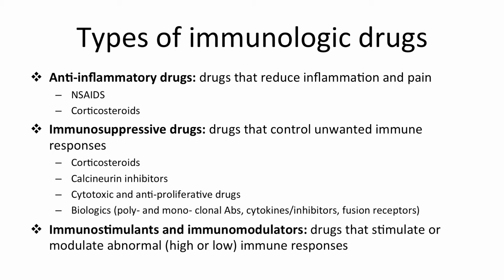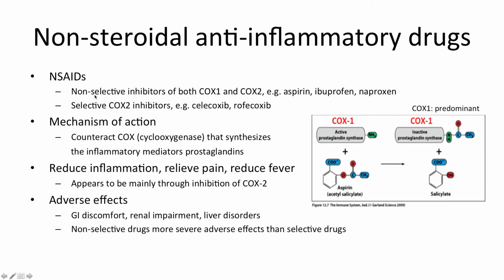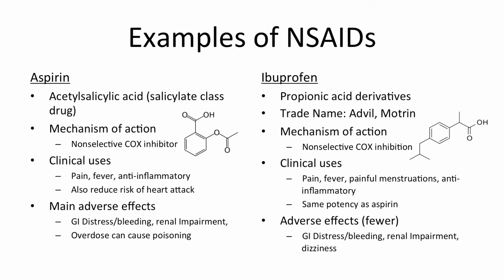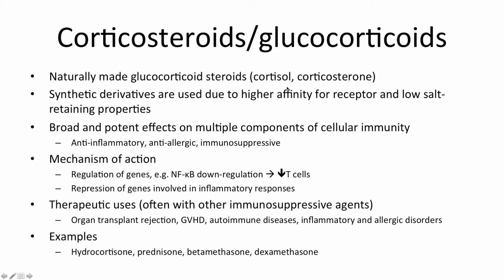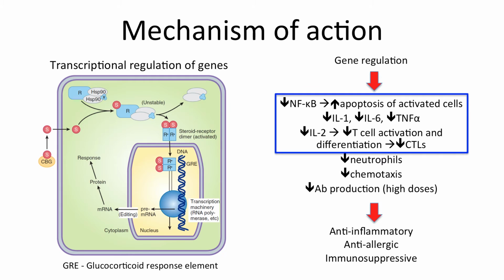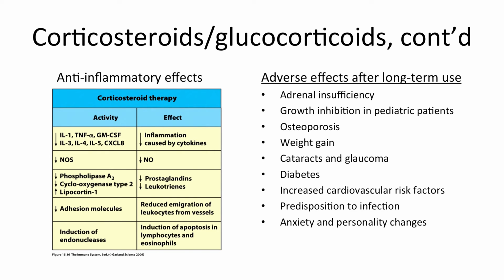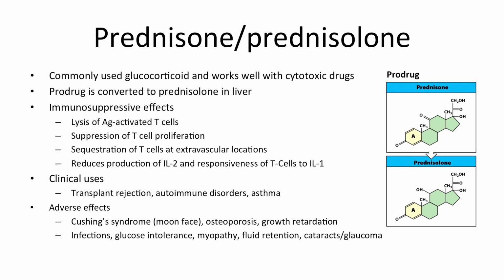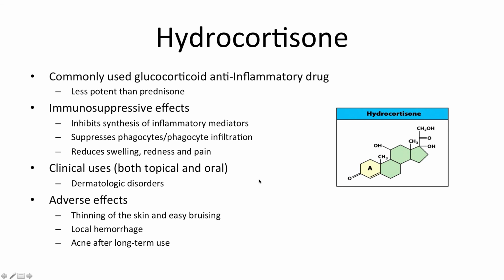Video 6.1 NSAIDs and steroids